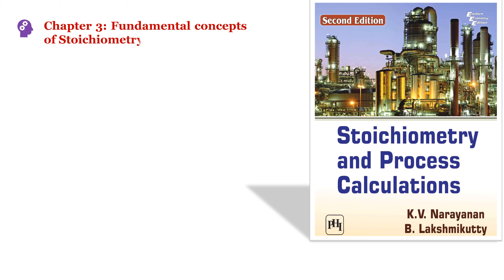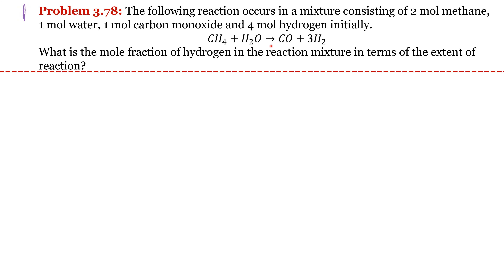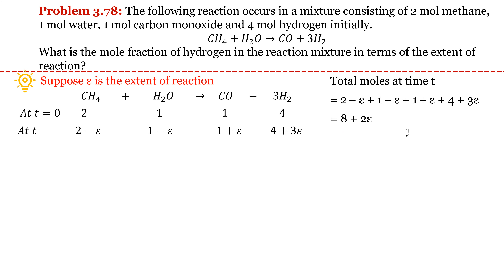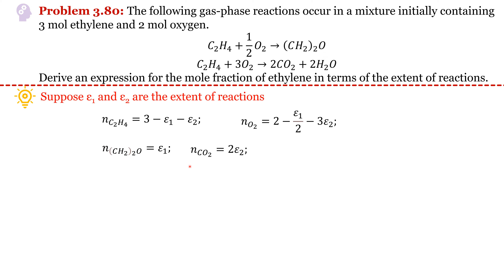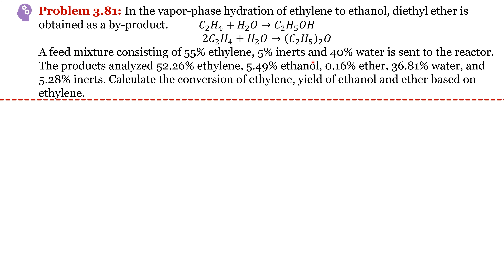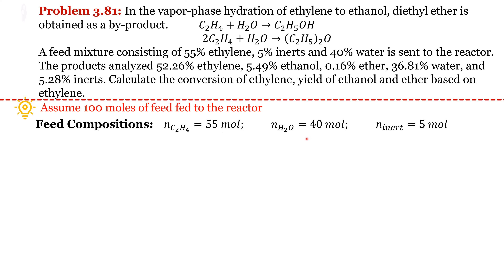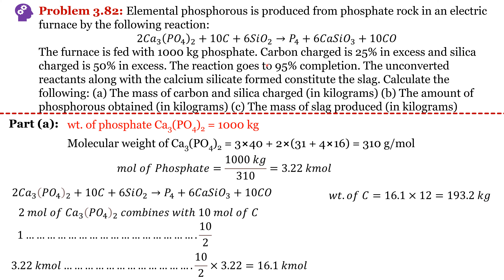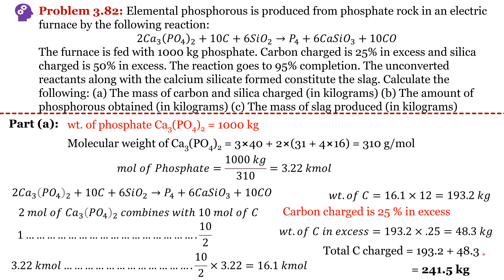Problem 3.78 - 3.82| Fundamental concepts of stoichiometry| Process Calculation by K. V. Narayanan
Fundamental concepts of stoichiometry (Exercises covered 3.78 to 3.82)
1. Step by step, solutions are provided to unsolved exercises of Process Calculations by K.V. Narayanan.
2. These lectures are helpful for chemical engineering students.